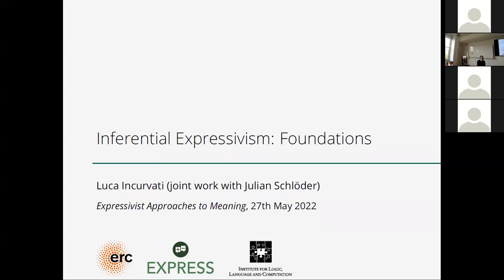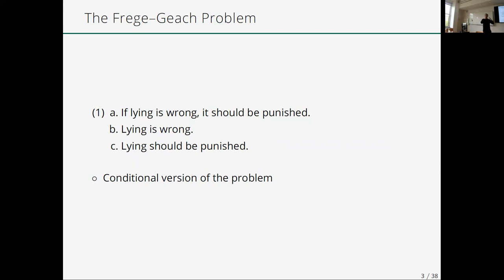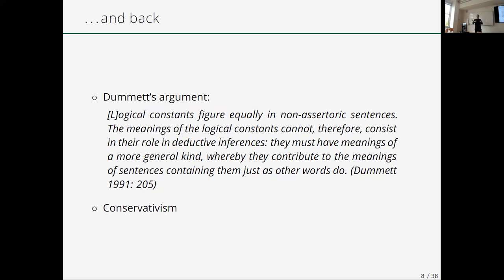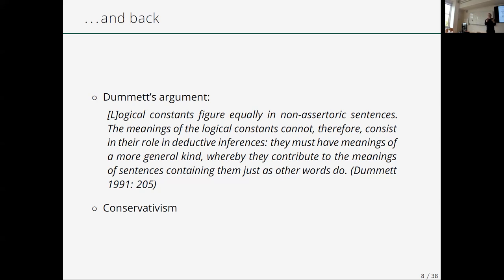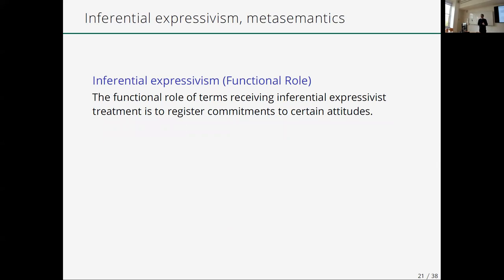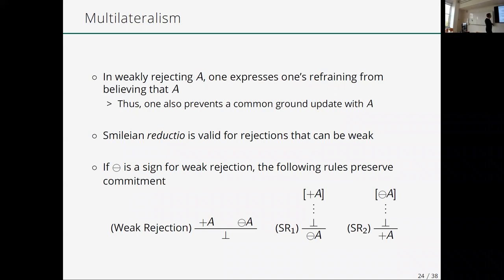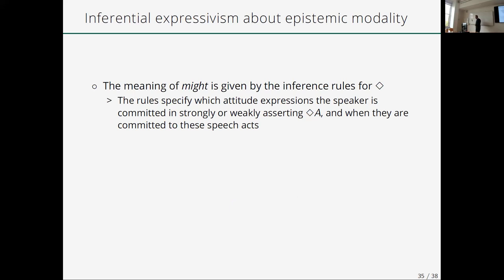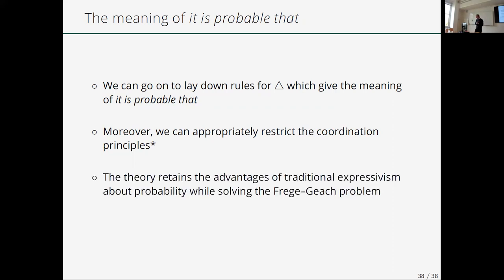Luca Incurvati-"Inferential Expressivism: Foundations"-EXPRESS Conference May 2022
The EXPRESS group welcomed Luca Incurvati- to talk about "Inferential Expressivism: Foundations" at the EXPRESS conference May 2022